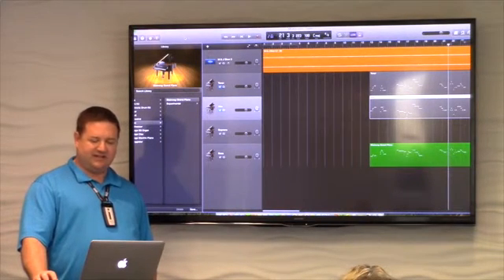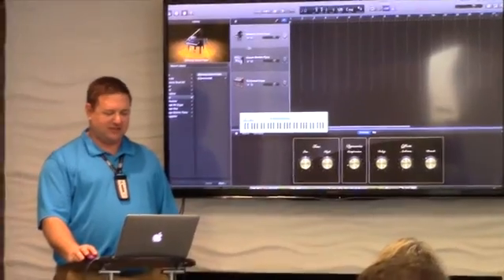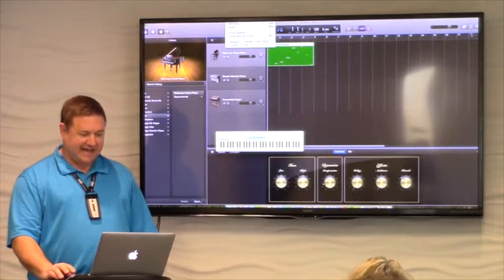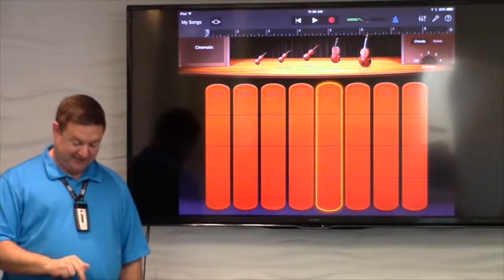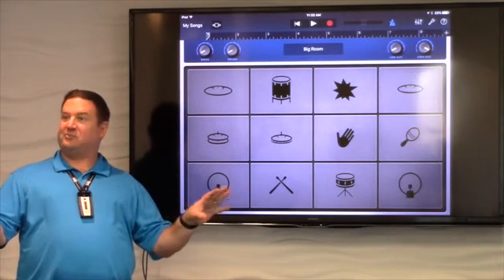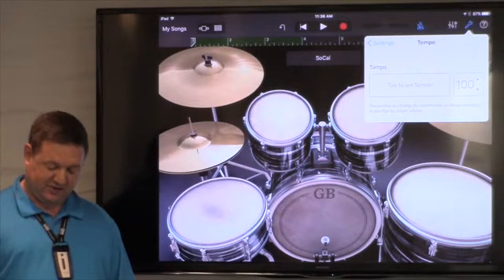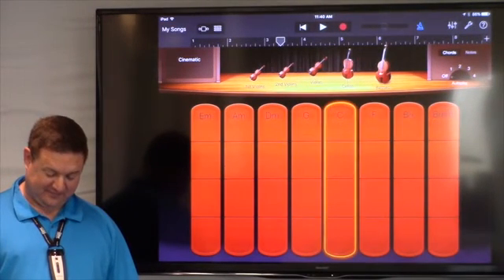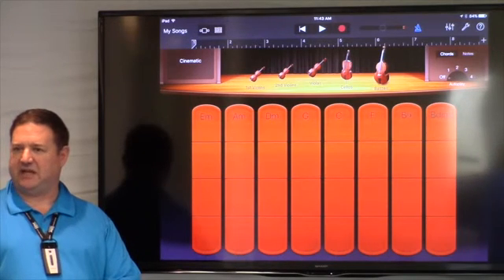GarageBand with Fred Kiser, Vocal Director at Kirkwood Community College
Learn how to make your own music mix with a variety of instruments and vocals with a Pro! Fred Kiser demonstrates how to make beautiful music quickly and easily at EagleTech on campus.